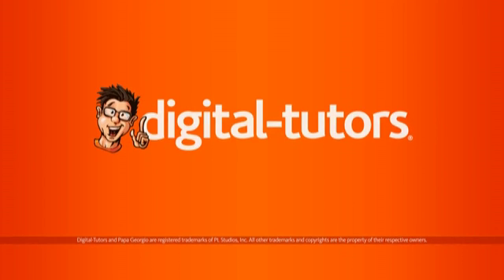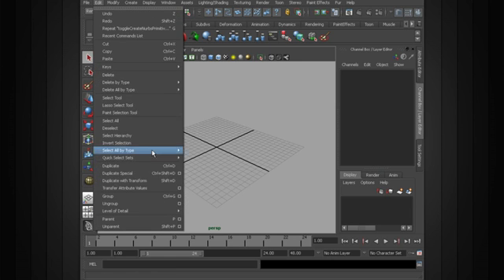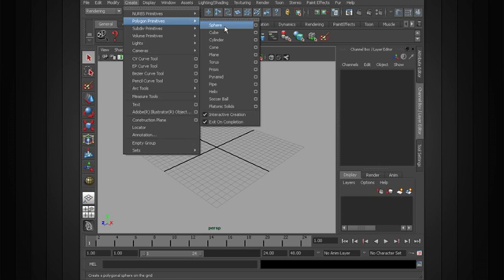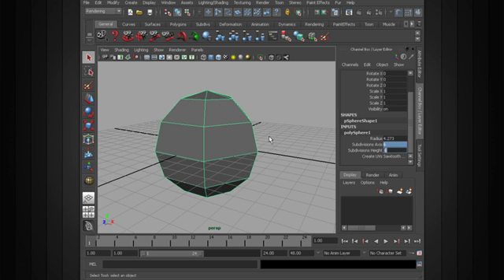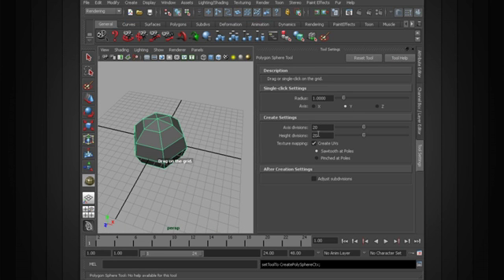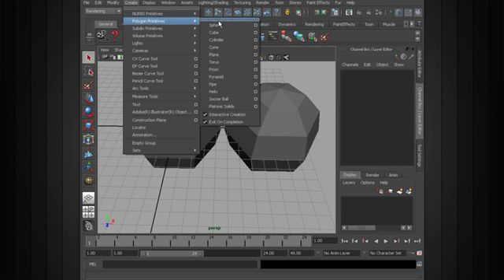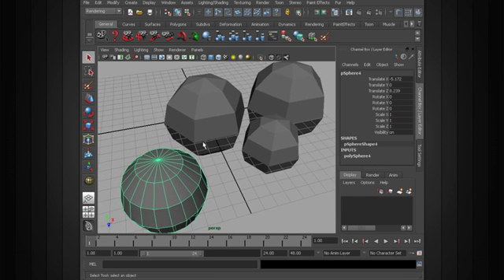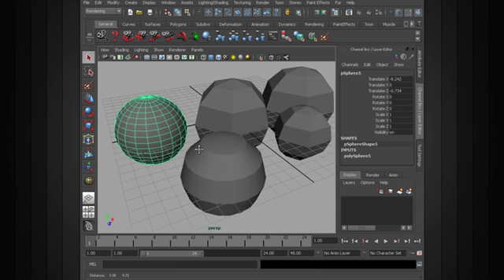Maya Tutorials Beginner's Guide to Maya Tutorial 8